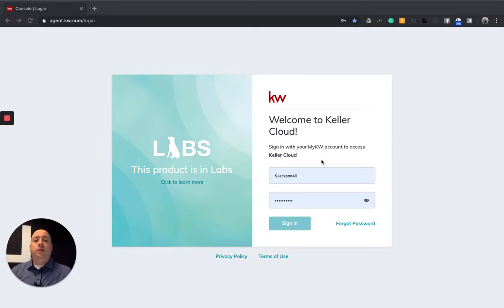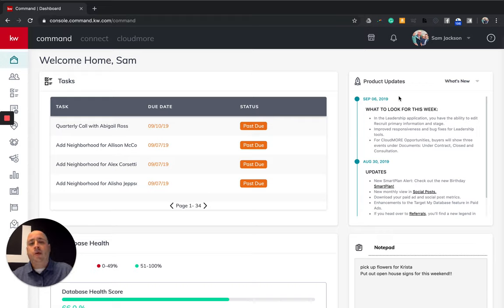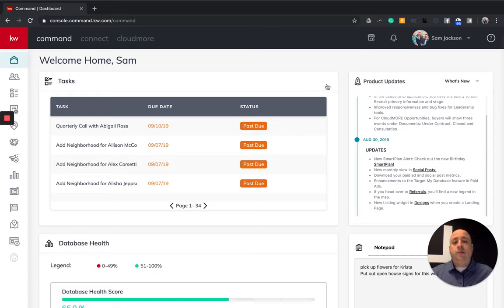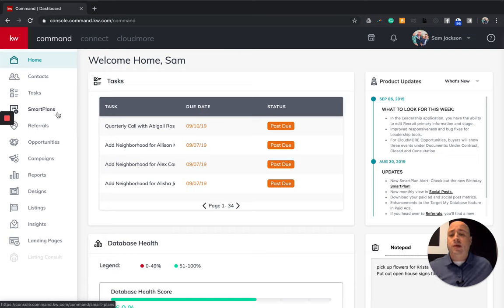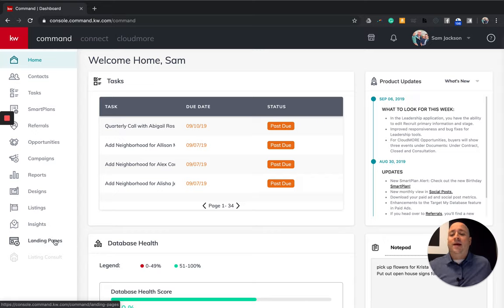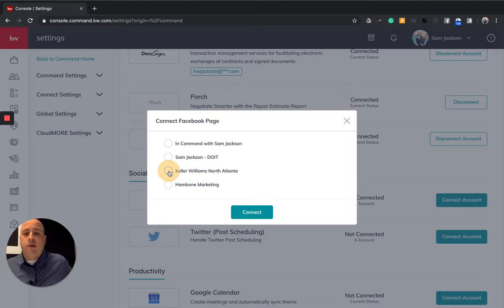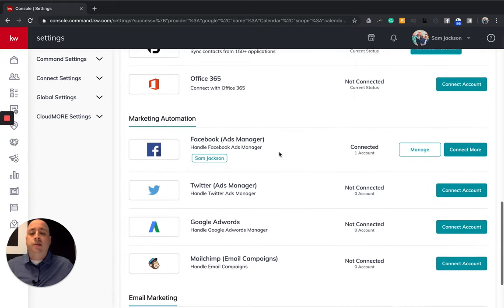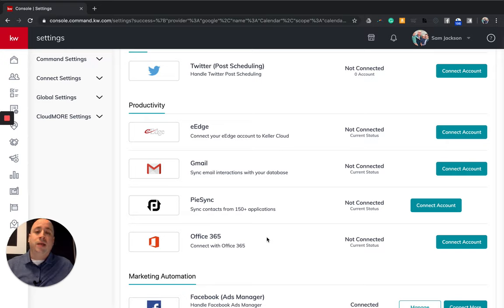Command Training - Module #1 - "Getting Started"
In our Command Training Video Series, this is Module #1
- how to get to KWCommand
-logging into KWCommand
-Review of the tools within the Keller Williams Platform
- Connecting Apps like Gmail, Facebook, Google Ads and More!